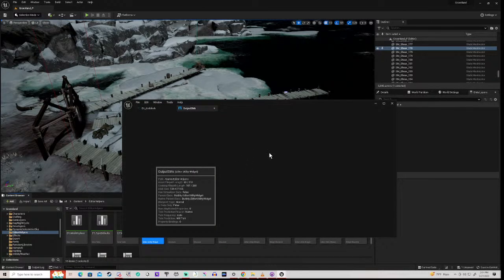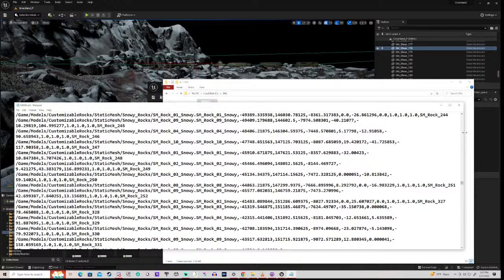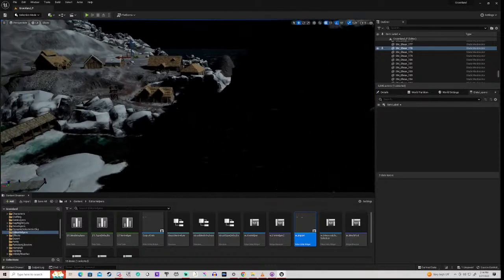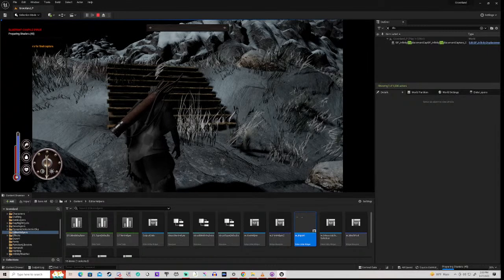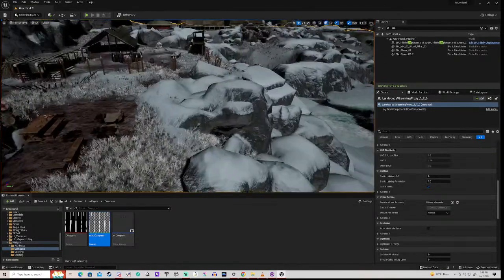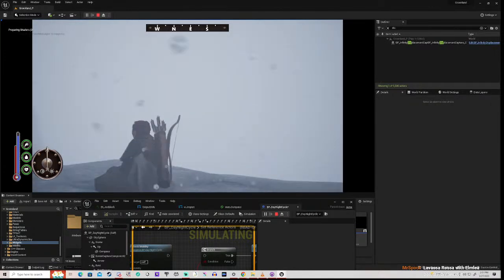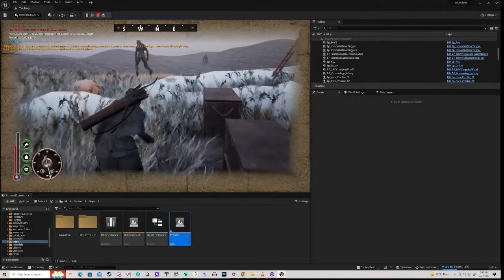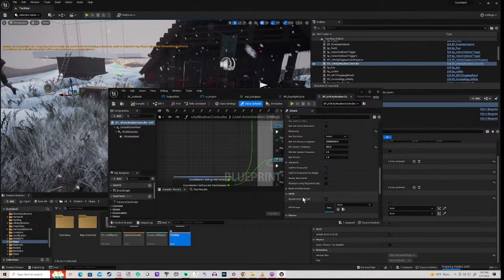Unreal Engine Game Development - Groenland Day 111 Devlog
Groenland - Day 111. our first day with UE5 after the rebuild.